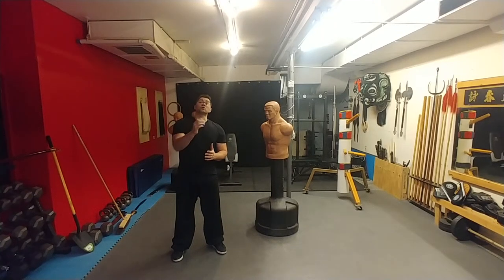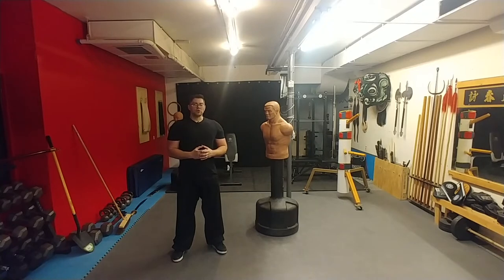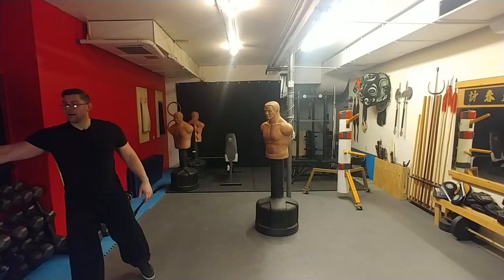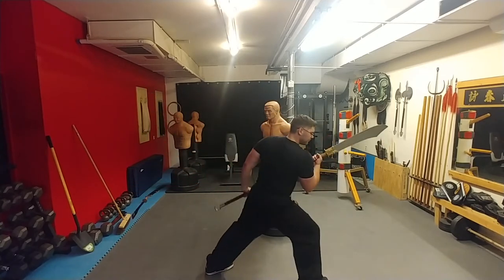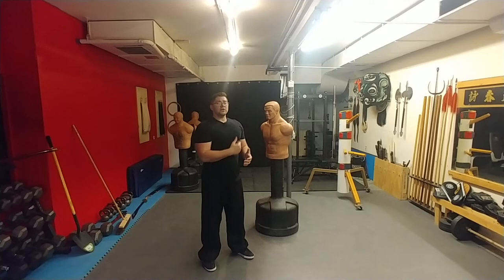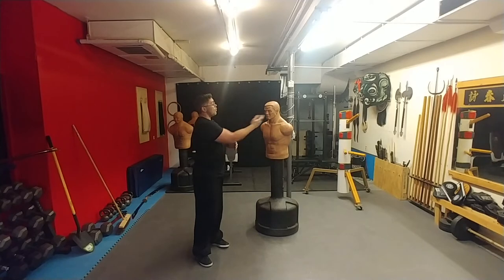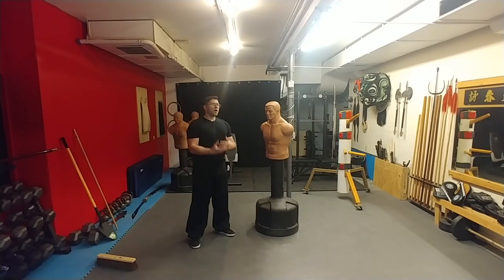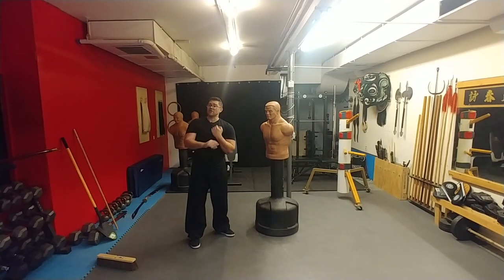Why You Should Train Weapons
A "Jake Rant" on why it is beneficial to train with weapons in traditional Chinese martial arts. Part of our online learning program we'll be launching in March 2022. This program will focus on Hung Gar Kuen and Wing Chun and include hundreds of videos broken up into modules, allowing remote students to set and achieve realistic goals and gain true understanding of these systems. The videos will cover body mechanics, classical and modern interpretations of techniques, forms, exercises, line drills, and partner drills (ranging from cooperative to decidedly not cooperative.)